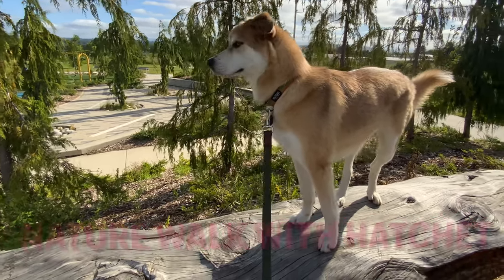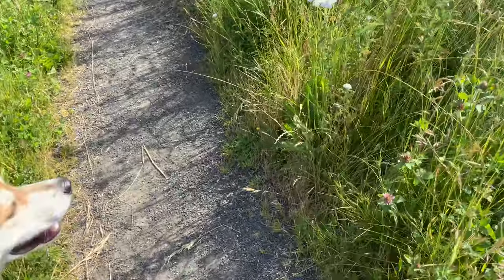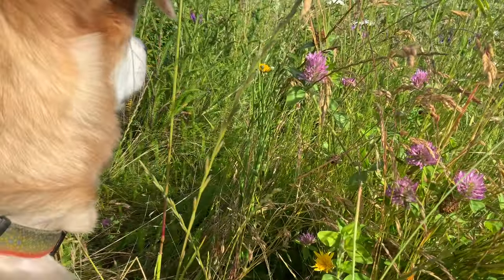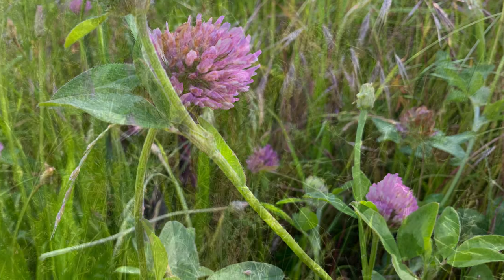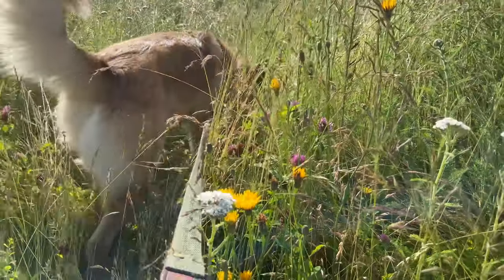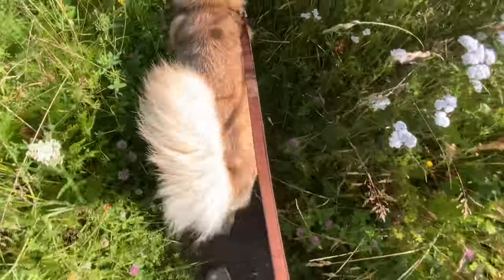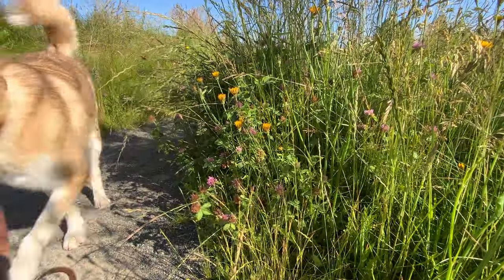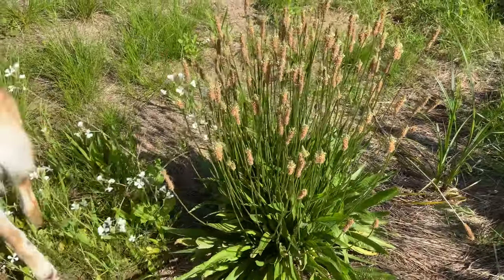JLiu Nature Walk w Hatchet